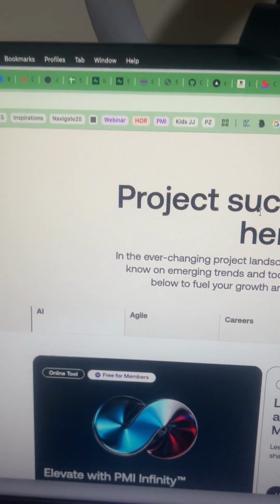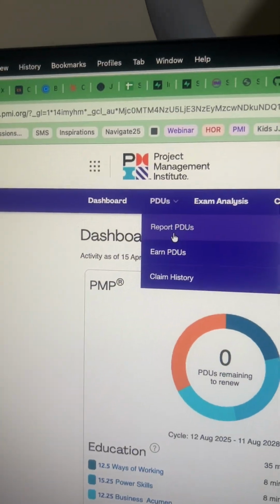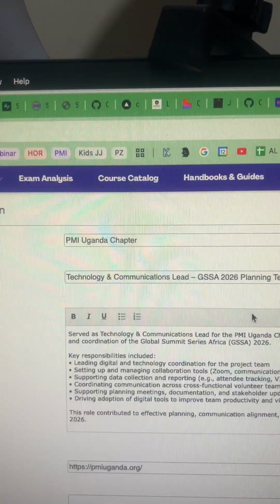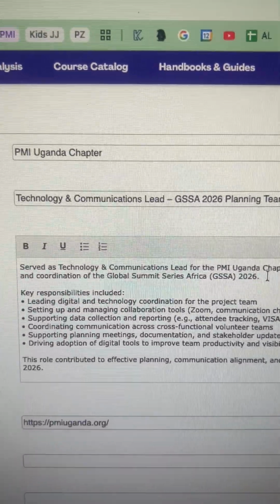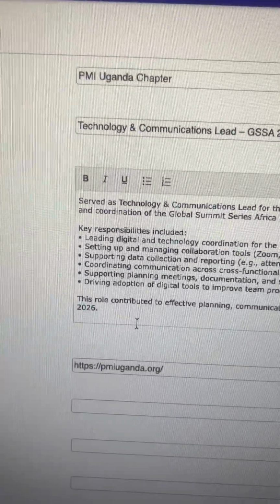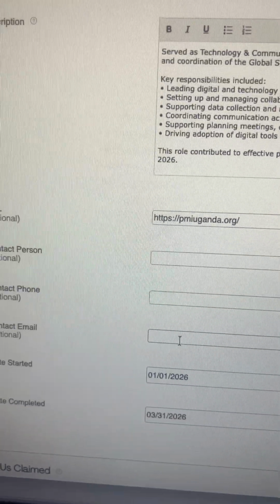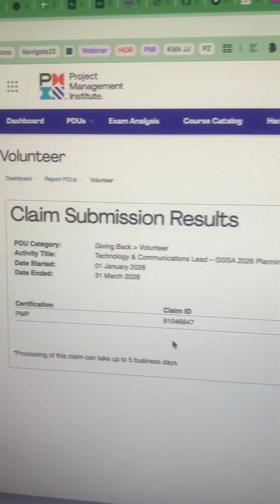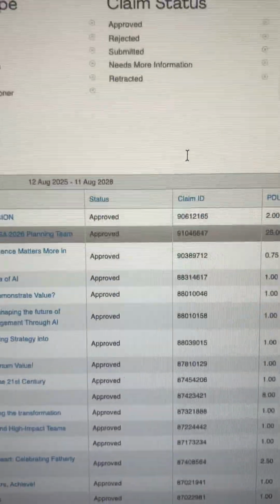How To Claim PMI PDUs: Volunteering